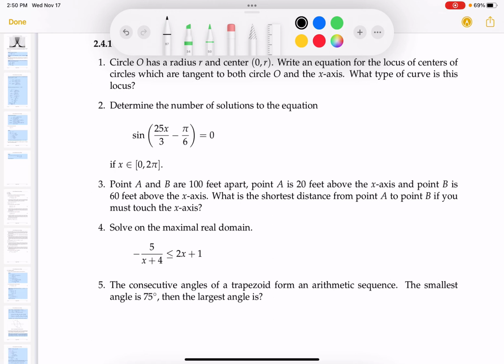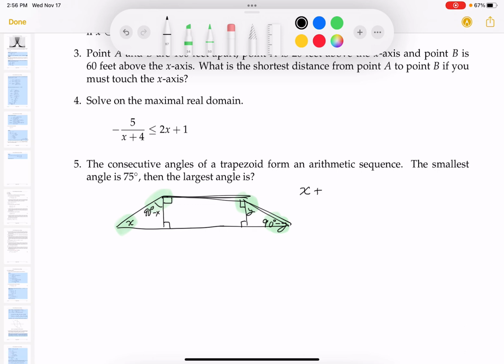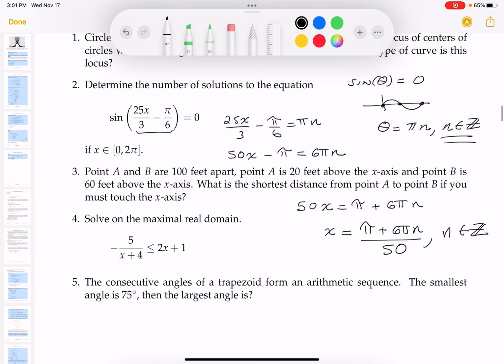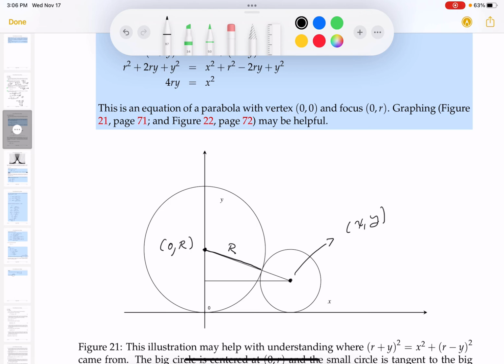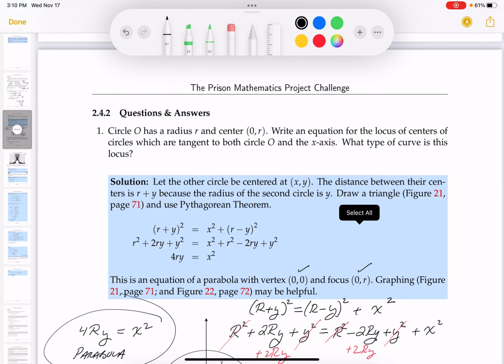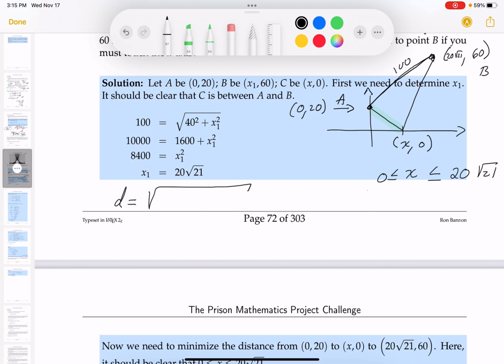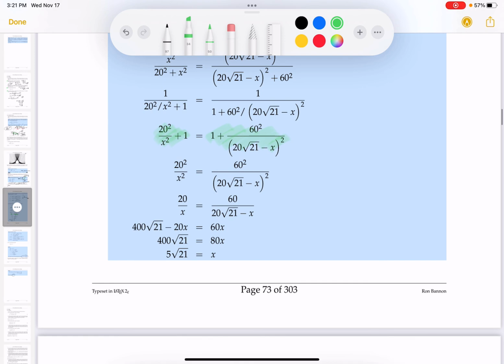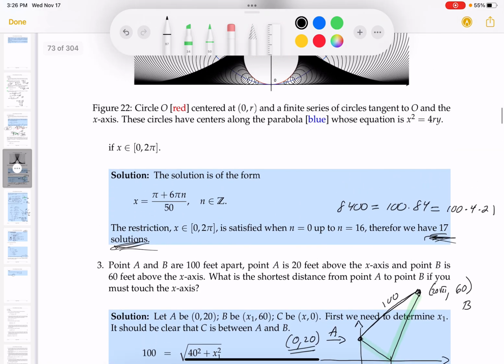2 4 2